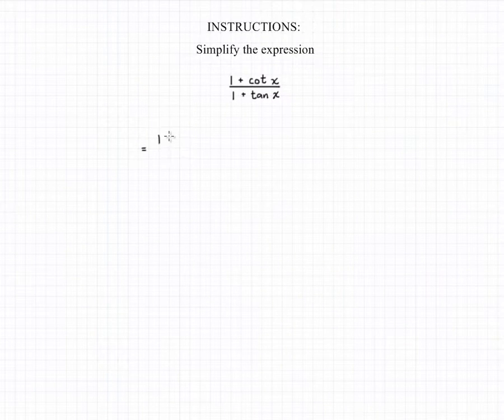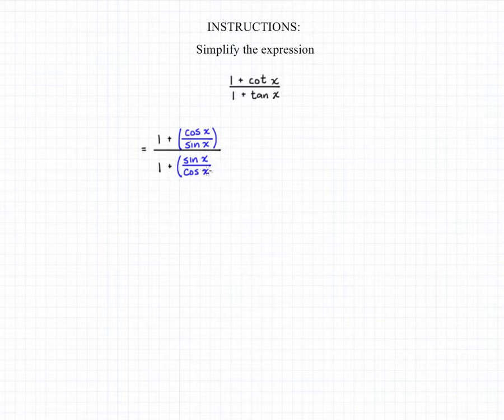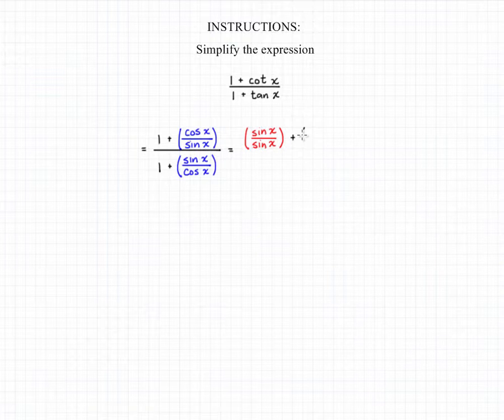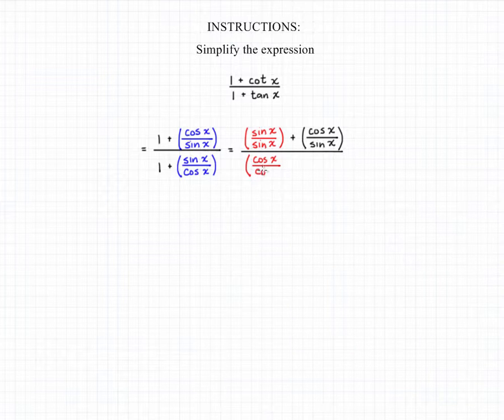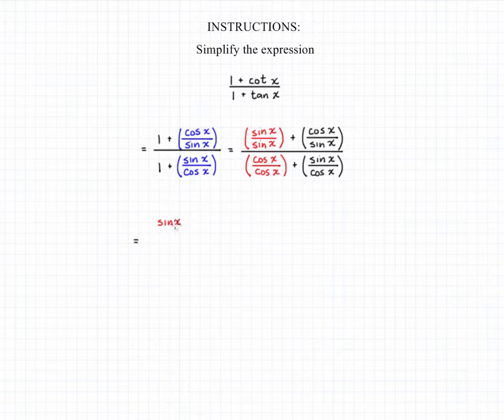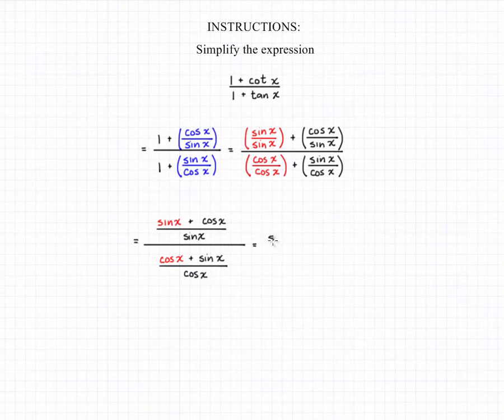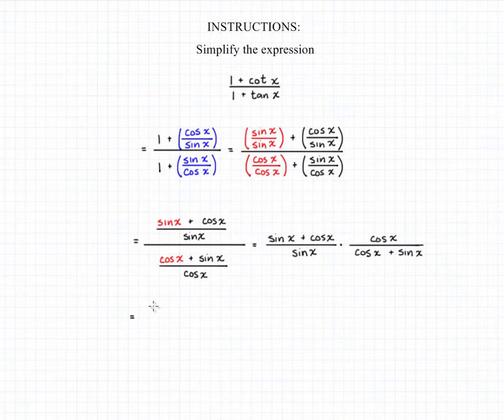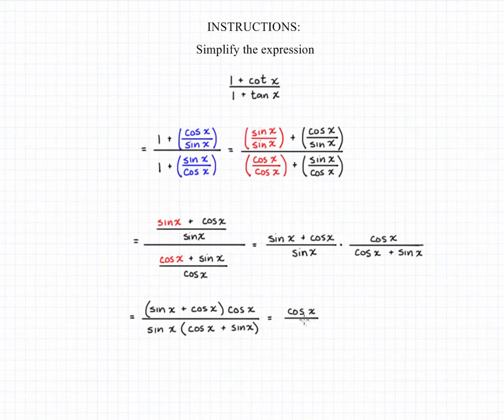Simplifying Trig Expressions 6A